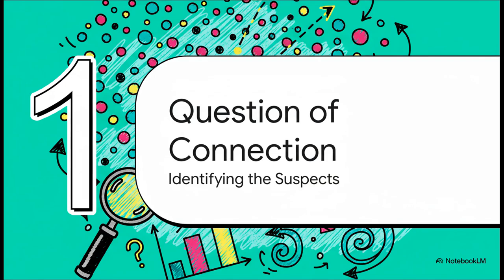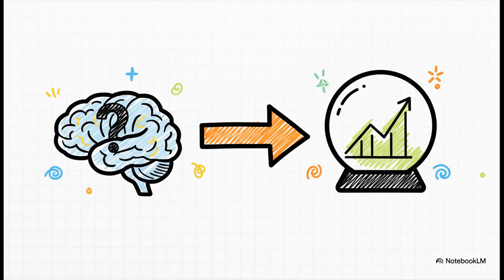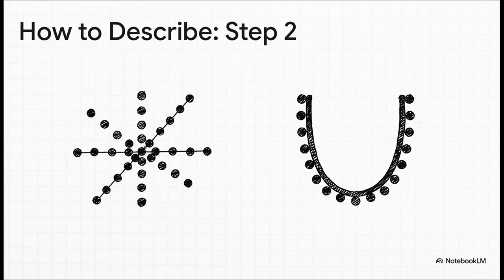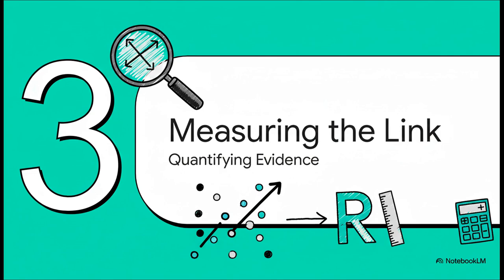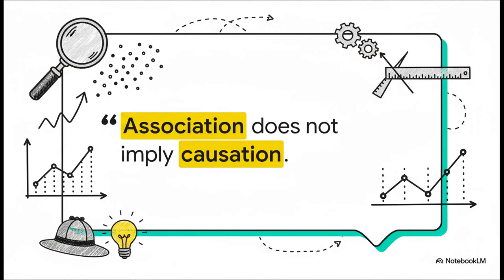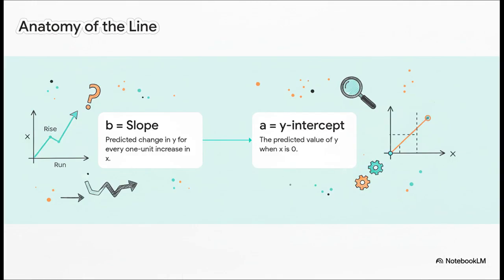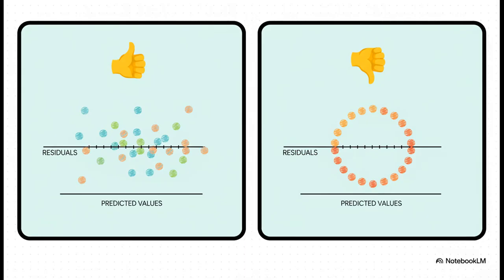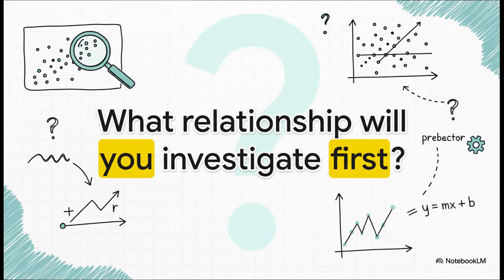Chapter 3 Overview: Analyzing Two Variable Data